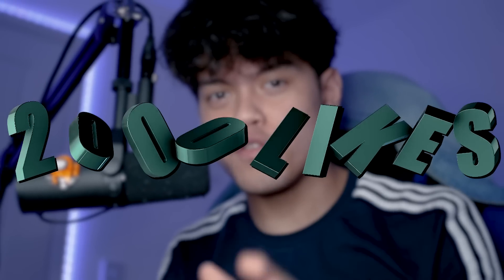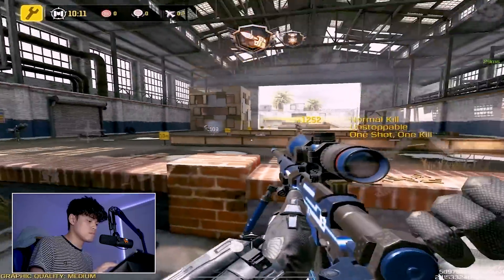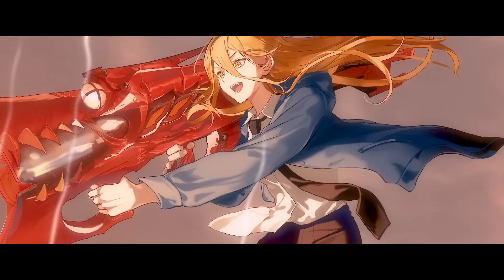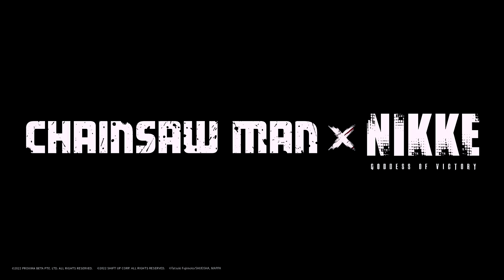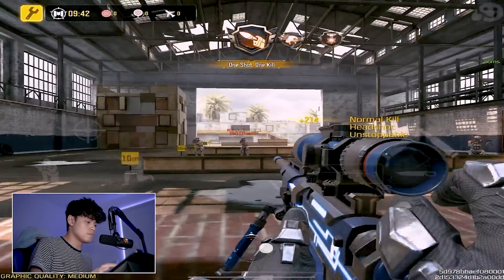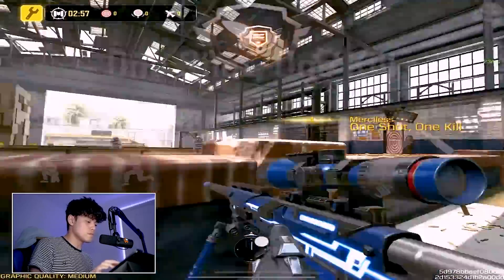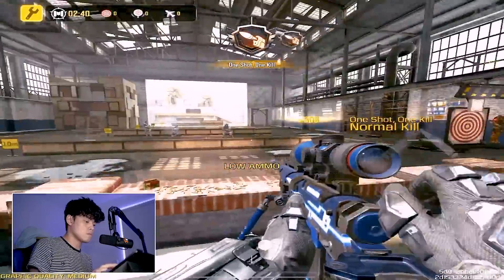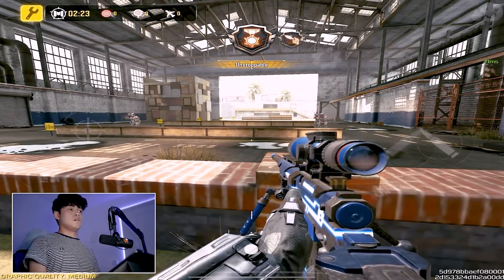MY SECRET SNIPING DRILLS TO ACHIEVE MINEY MOVEMENT AND AIM IN COD MOBILE...